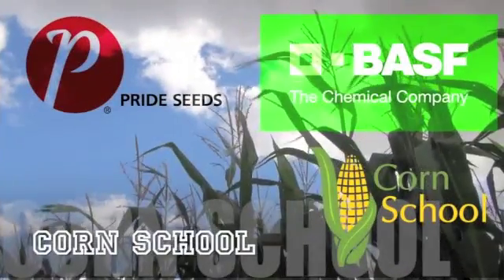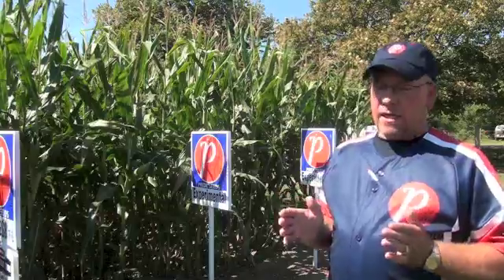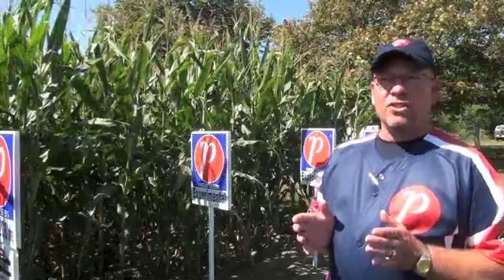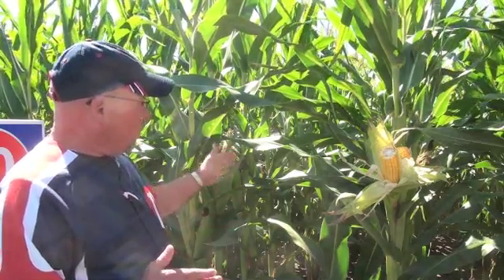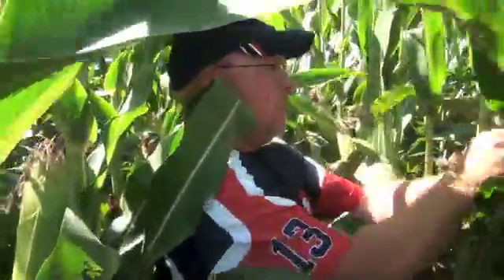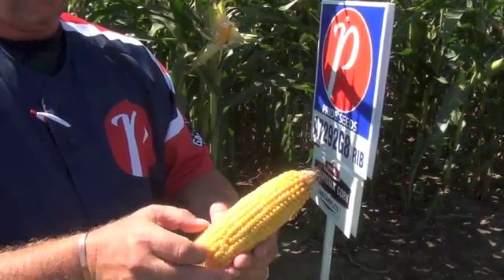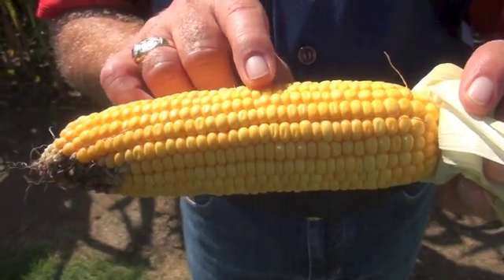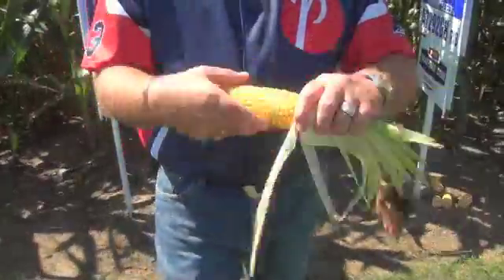Corn School 1-35: How to Estimate Your Corn Yield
Doug Alderman of PRIDE Seeds gives viewers a lesson on how to estimate their corn yield.